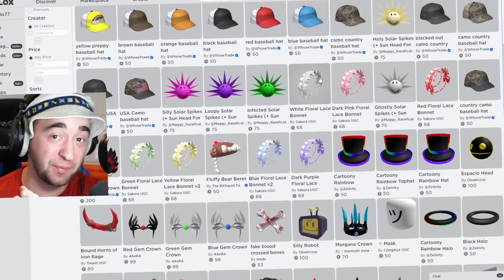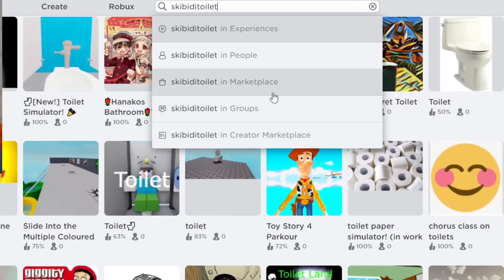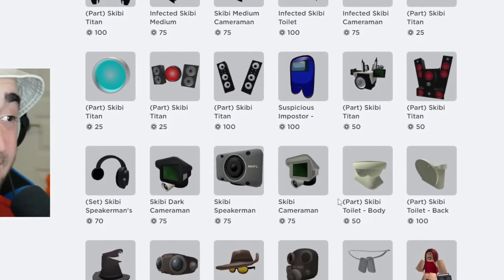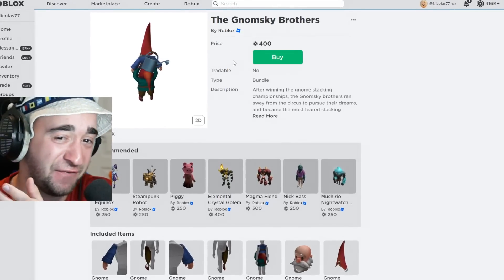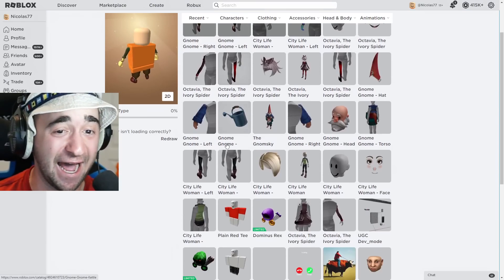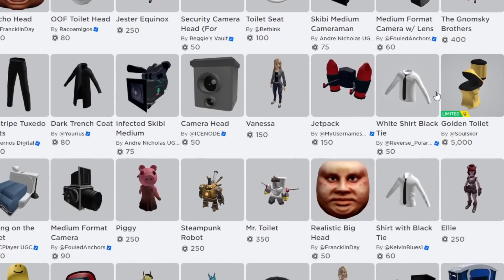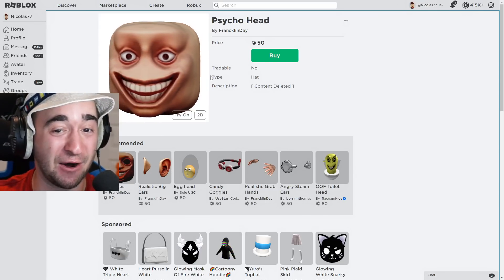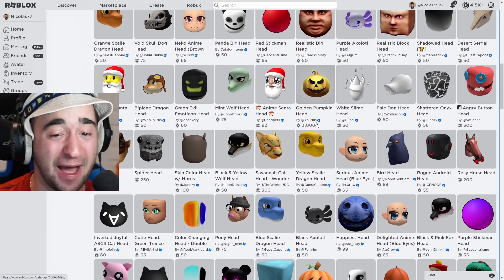Making SKIBIDI TOILET a Roblox Account